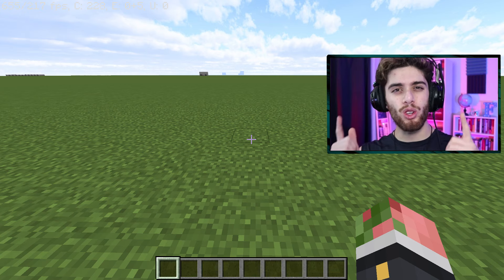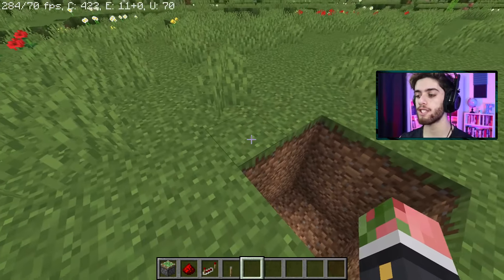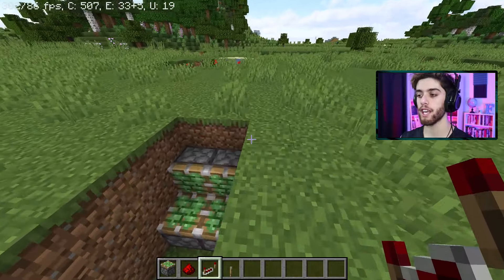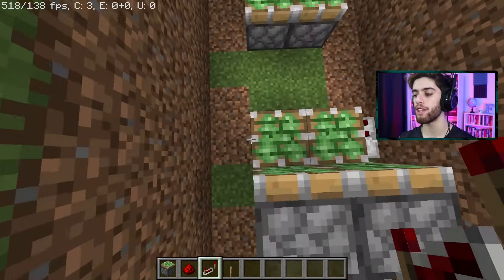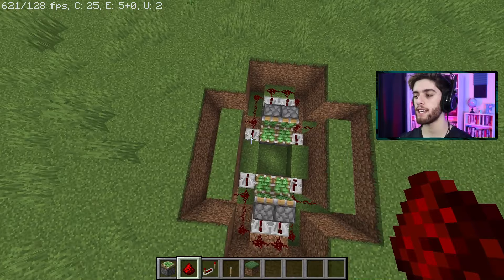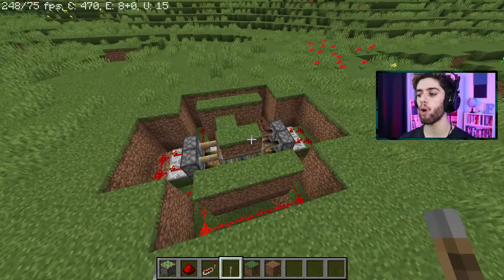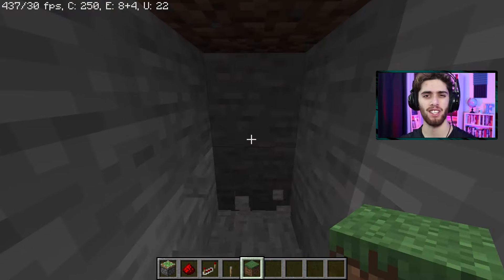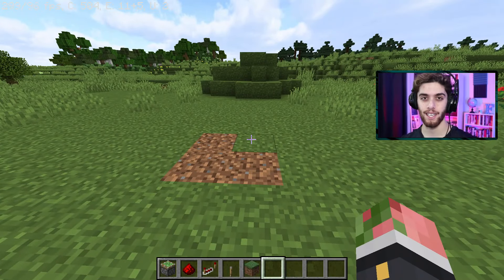(1.17+) EASIEST 2x2 PISTON DOOR TUTORIAL!!! - Secret Minecraft Door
Here is the easiest tutorial for making a 2x2 piston door in Minecraft

UPLOAD SCHEDULE:
Livestreams usually every Saturday

MY YOUTUBE SETUP:
My Camera
My Microphone
My Studio Lights
My Color Floodlights
My Keyboard
My Mouse

PC SPECS:
- MSI GeoForce RTX 3060 Ti Gaming X Trio
- Intel i7-7800X
- 32 GB RAM

TIMESTAMPS:
Intro: 0:00
Materials Needed: 0:24
How To Make The Piston Door: 0:34
Outro: 6:07